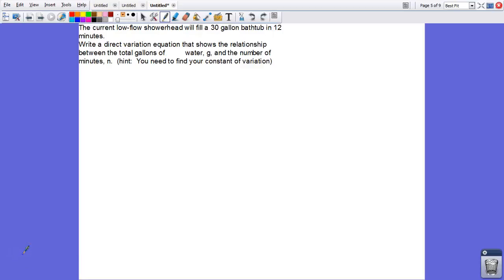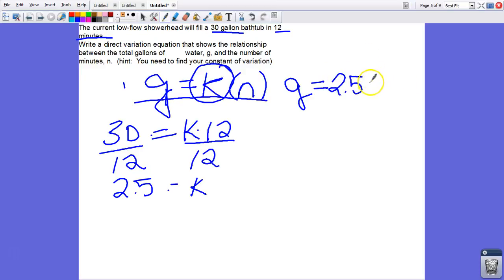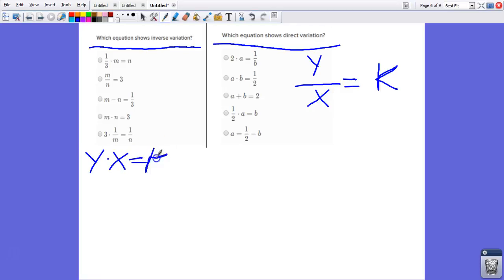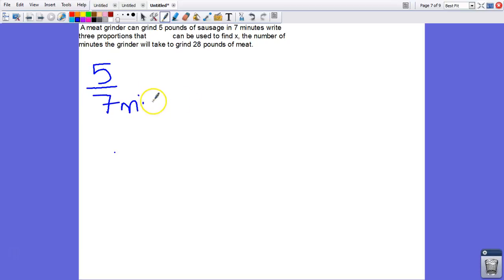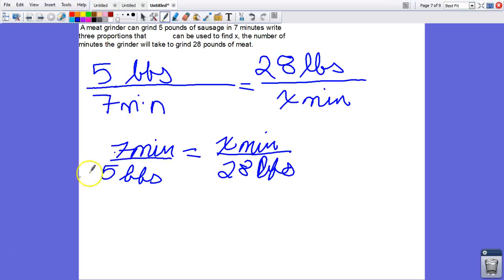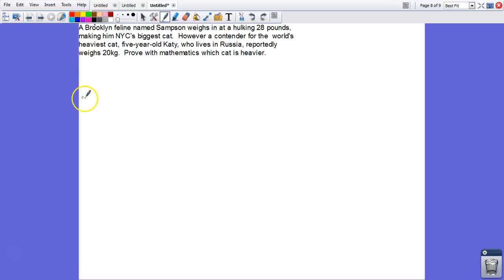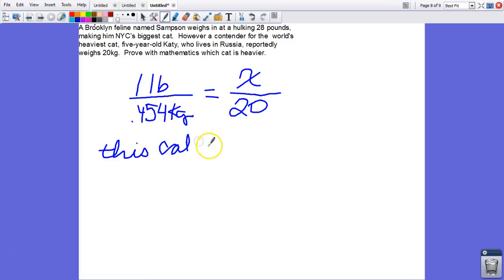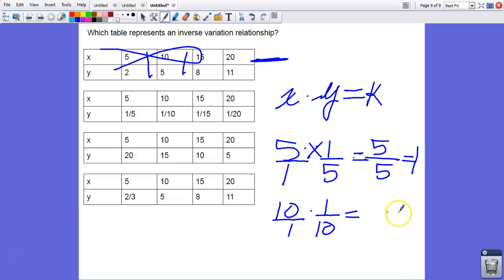A1 Unit Assessment 1 Review Questions 7-11